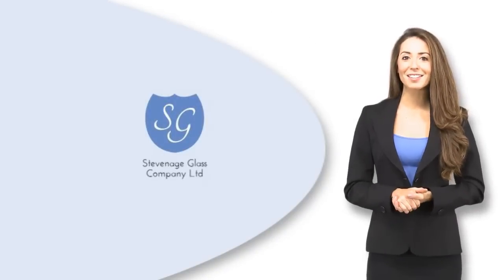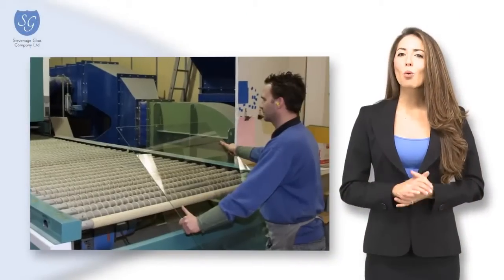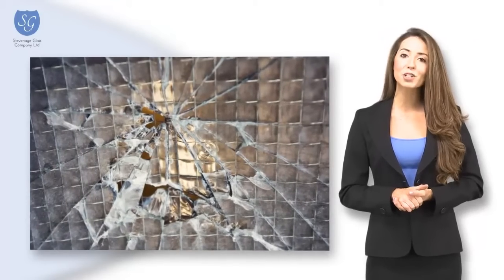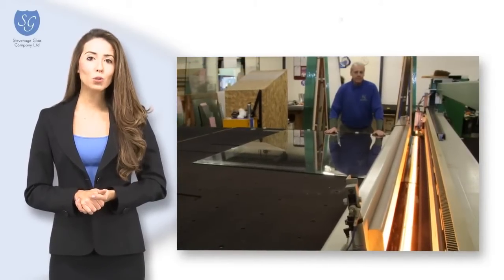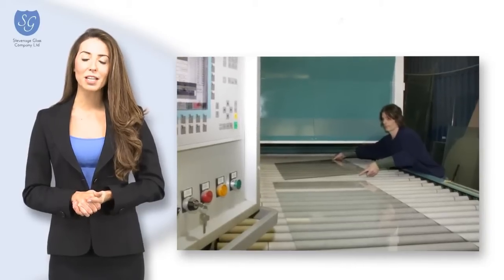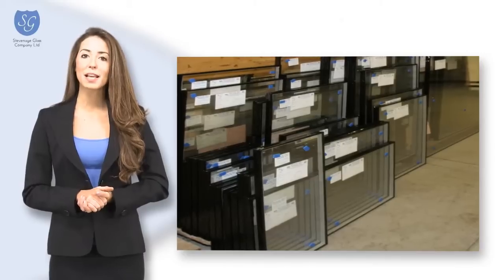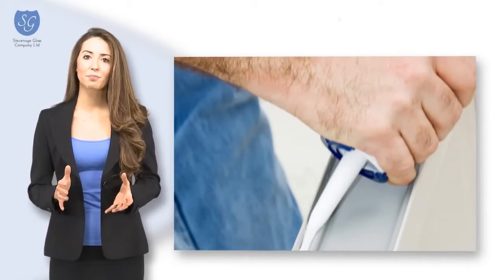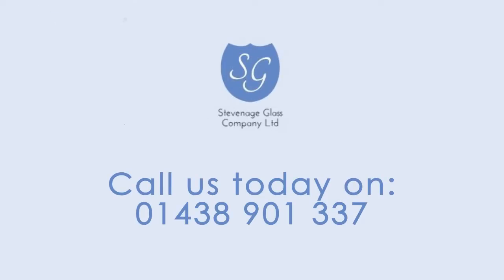Stevenage Glass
Premier are pleased to introduce the video for Stevenage Glass, who are based in Hertfordshire.

We have created an Enhanced Presenter video for them to introduce their company to both business and private customers.